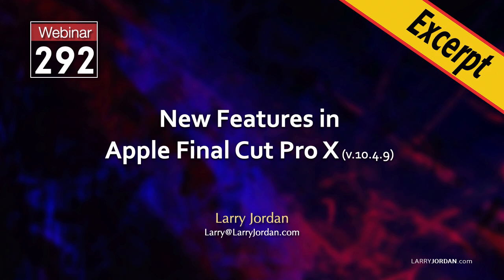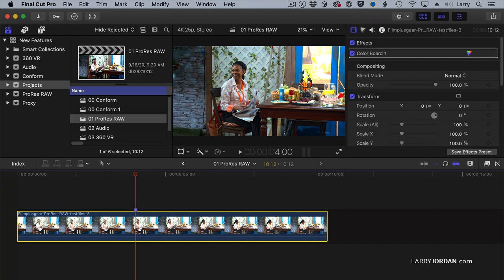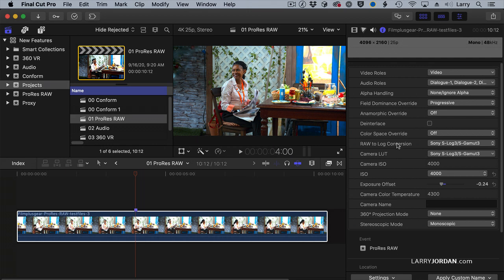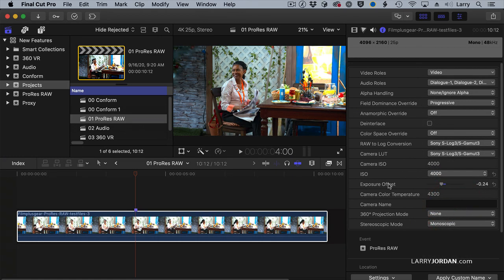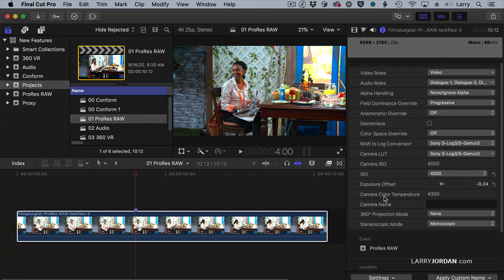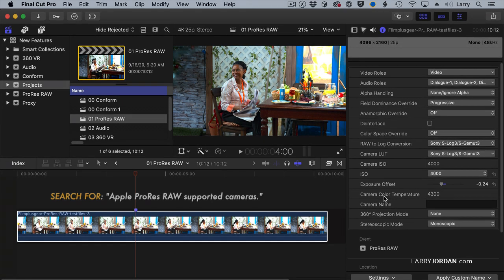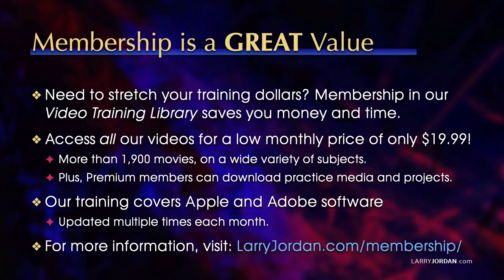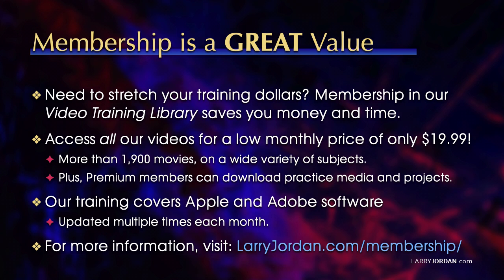New Settings for ProRes RAW Media in Apple Final Cut Pro X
"New Settings for ProRes RAW Media in Apple Final Cut Pro X" is an excerpt from a recent webinar presented by Larry Jordan.

In this short video tutorial, Larry Jordan shows how to use the new ISO and white point settings to adjust ProRes RAW media using the latest 10.4.9 version of Apple Final Cut Pro X.

Check out Larry's new book, Techniques of Visual Persuasion here:

Got a question? The Inside Tip might have the answer, check it out